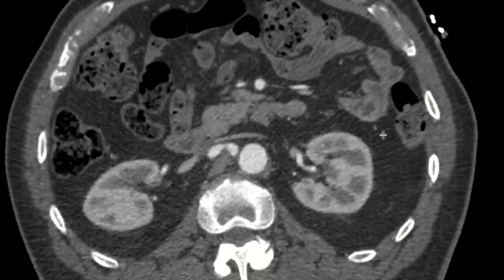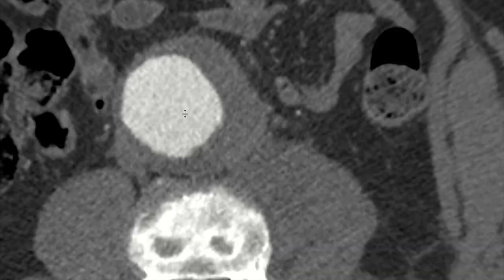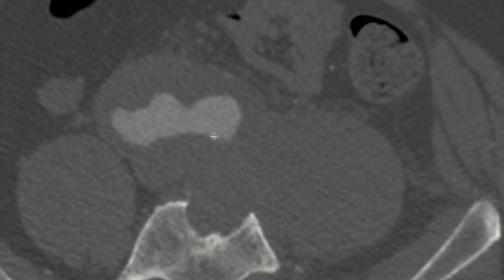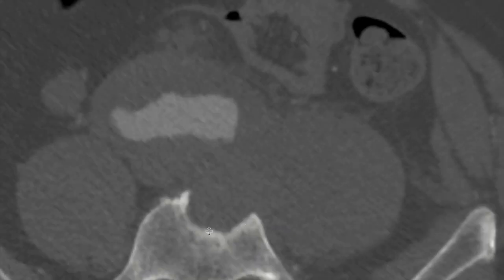Abdominal aortic aneurysm with vertebral body remodeling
Abdominal aortic aneurysms can cause vertebral bone remodeling.